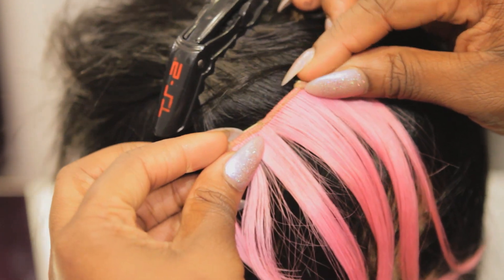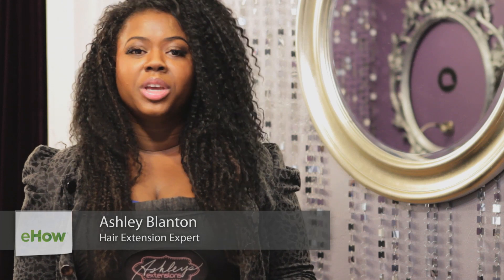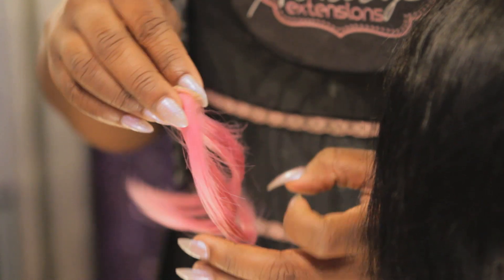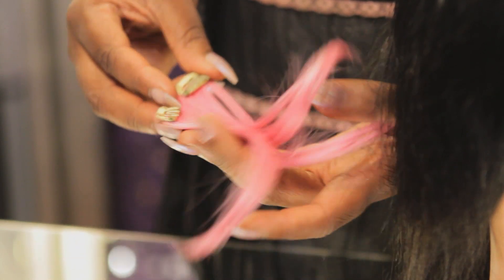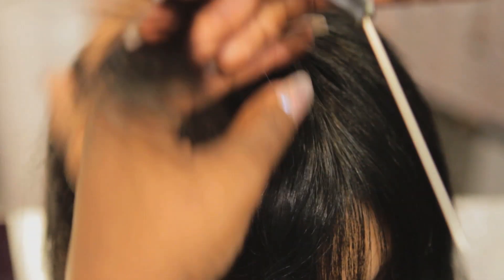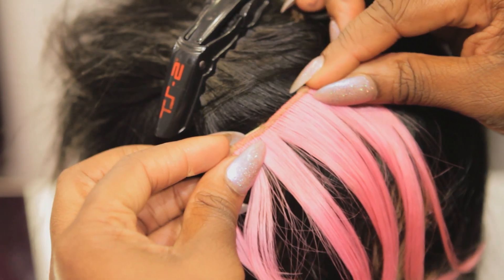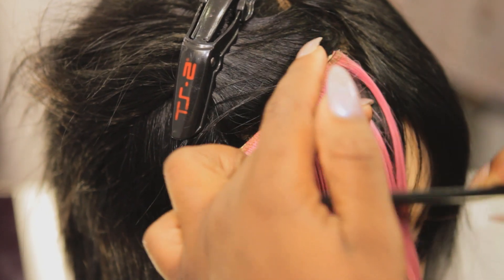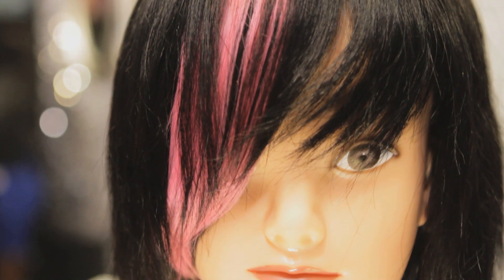How to Hide the Tracks From Clip-On Bangs : Clip-Ins & Hair Extensions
Hiding the tracks from clip-on bangs is something that you can to add color or thickness at your own discretion. Hide the tracks from clip-on bangs with help from an experienced hair stylist in this free video clip.

Series Description: Hair extensions and clip-ins are versatile styling accessories. Get tips on clip-ins and other extensions with help from an experienced hair stylist in this free video series.